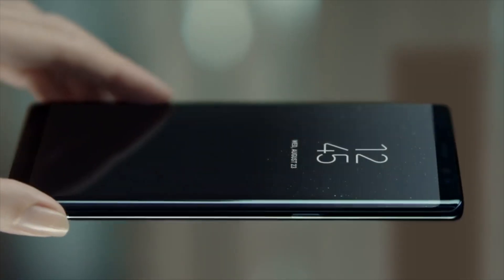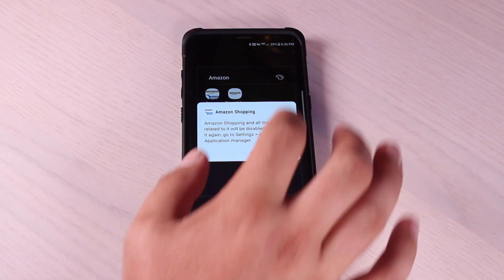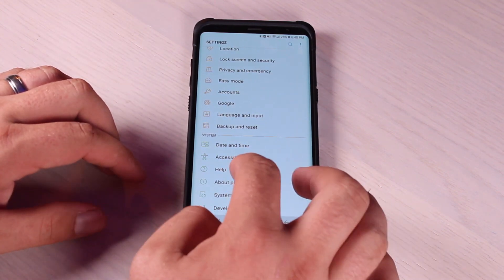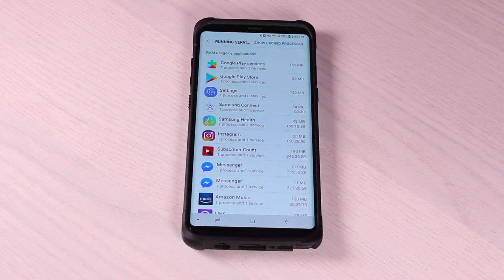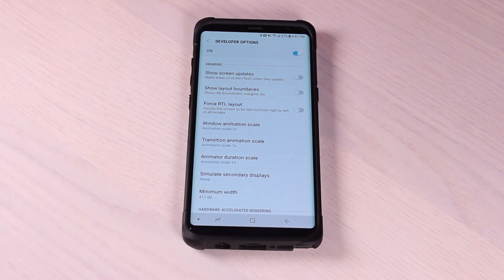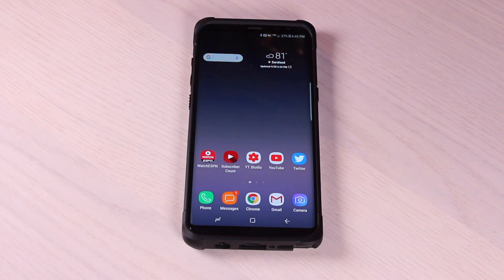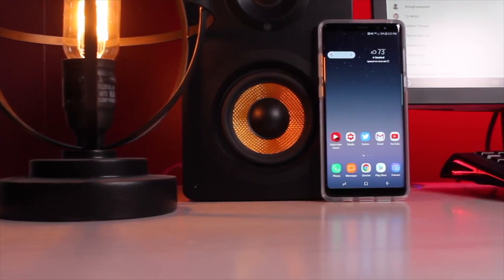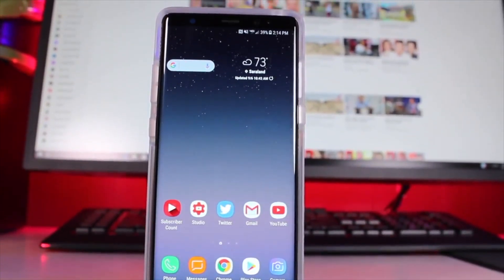Activate BEAST MODE Samsung Galaxy Note 8 / Galaxy S8 / Galaxy S8+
In this video I show you how to activate beast mode for improved battery life and performance!